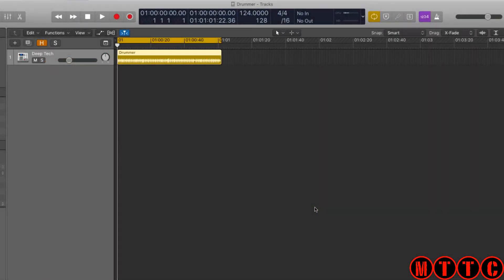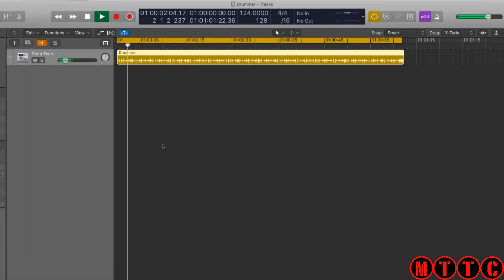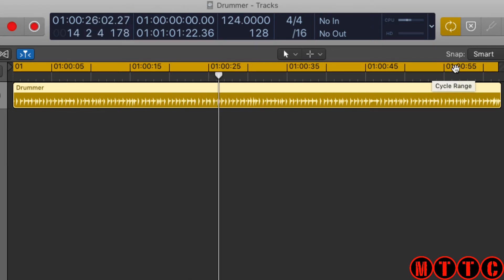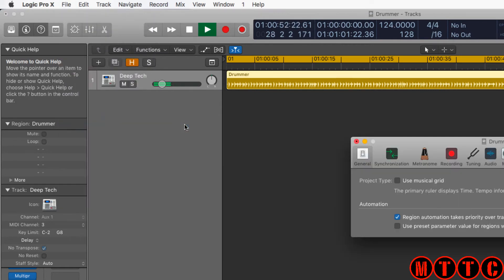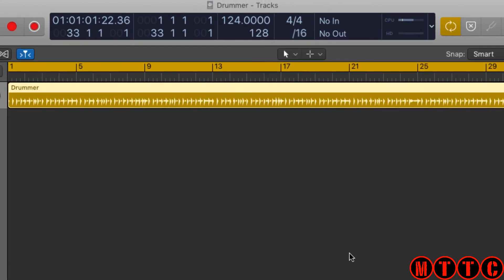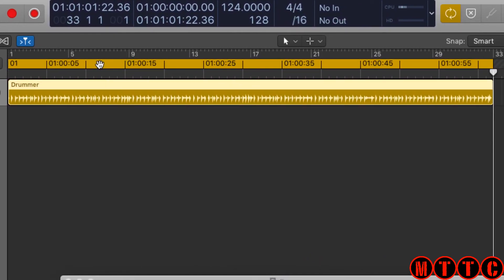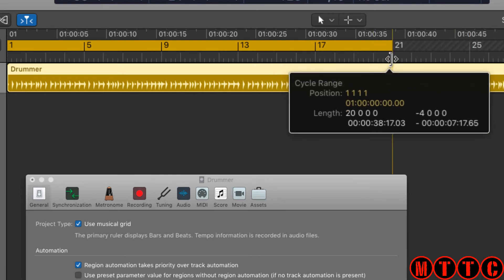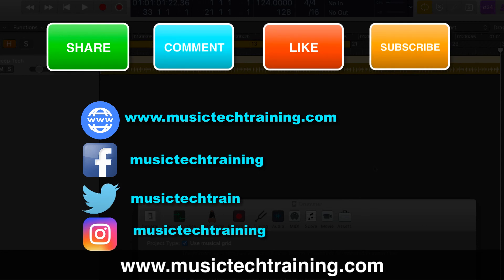Logic Pro X Ruler Settings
Below is a full list of all my videos.